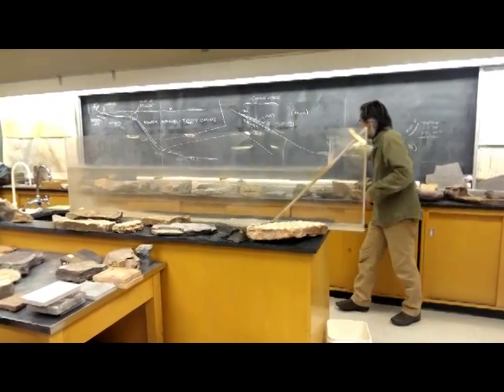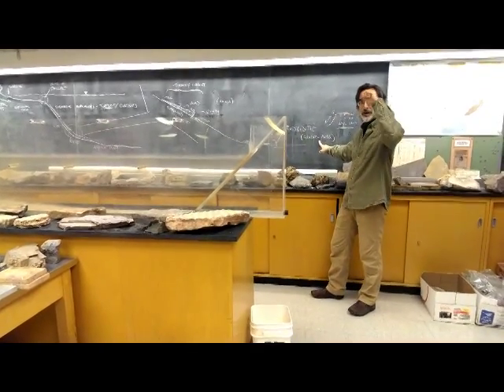Turbidity Current Demo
A quick demo of turbidity currents.  A bit shakey.